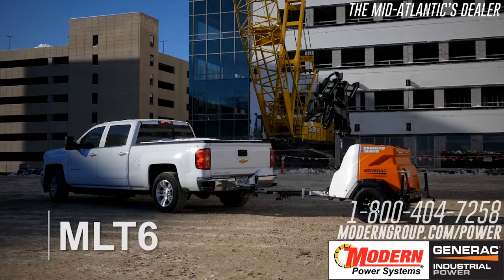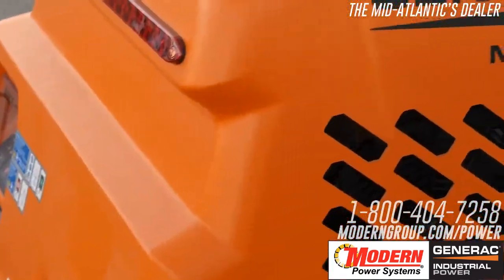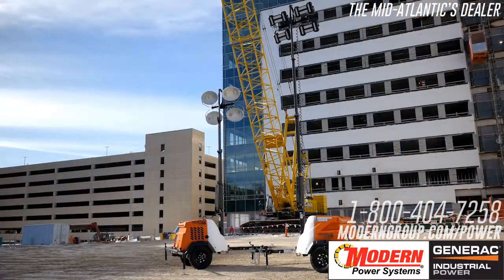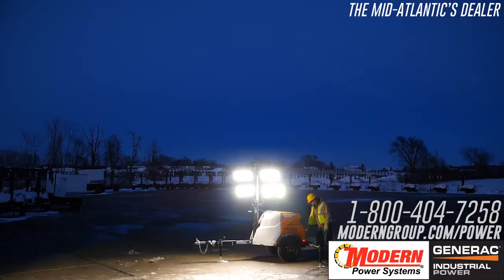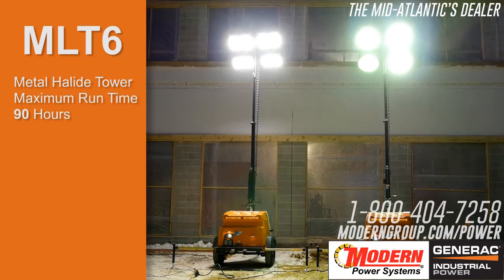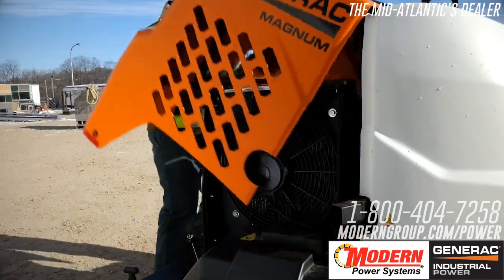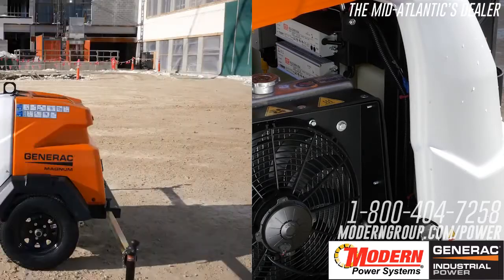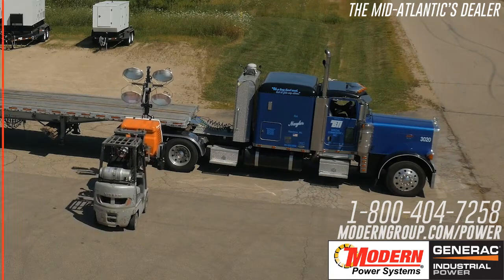Generac MLT4060MVD Light Tower | Modern Power Systems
Call For Generator Sales: ☎️️ 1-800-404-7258

The MLT4060MVD LED mobile light tower from Generac Mobile Products delivers an extended runtime lighting solution designed for remote locations and extreme temperatures. Energy-efficient LED lights and a variable ECOSpeed engine allow for an amazing extended runtime of up to 533* hours. With lights running, the ML4060MVD provides up to 5kW of clean, consistent power - safe for sensitive electronics. Durable LEDs illuminate instantly, and provide long-lasting, durable lighting. The standard Power Zone Autolight Controller allows for automated operation, including timed start/stop and dusk-to-dawn settings. Telemetry interface enables remote monitoring and recovery assistance.